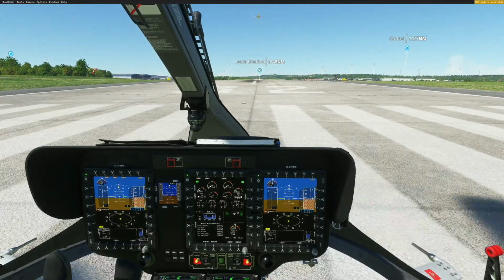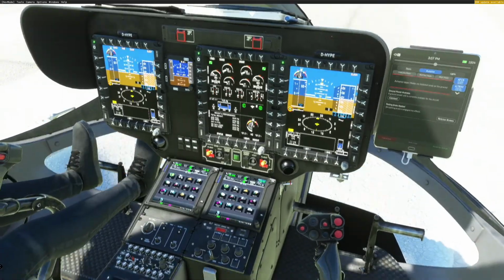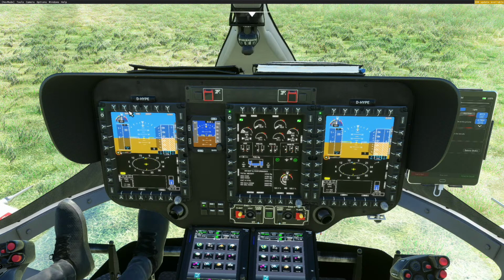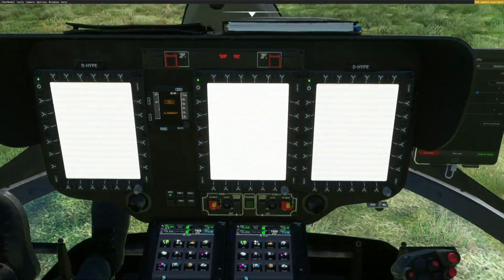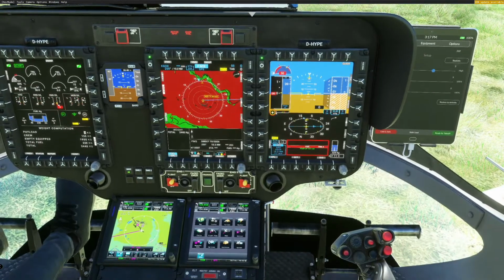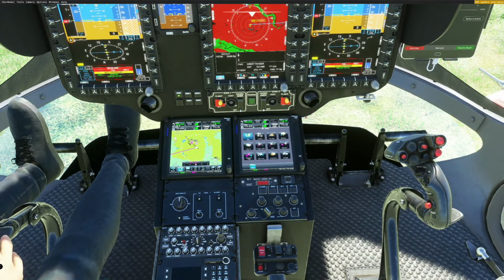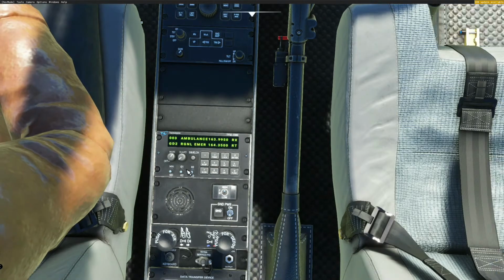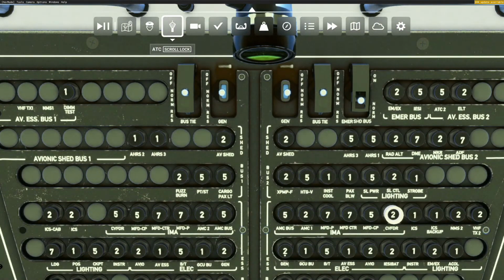1a. H145 Tutorial MSFS 2020: Cockpit Walk Around